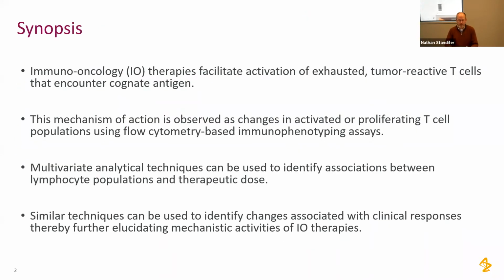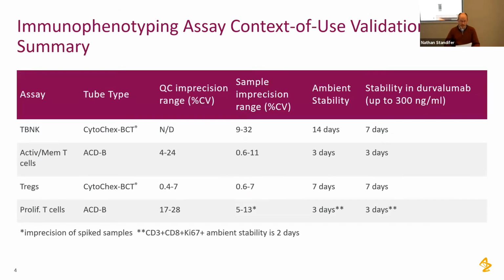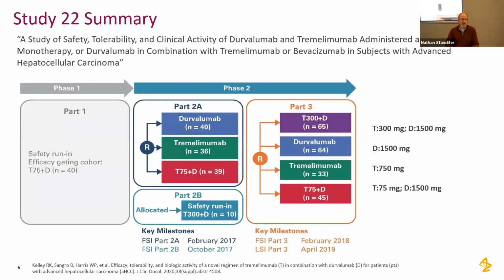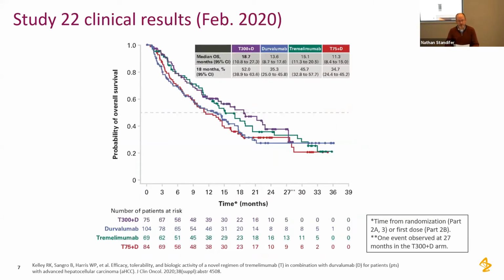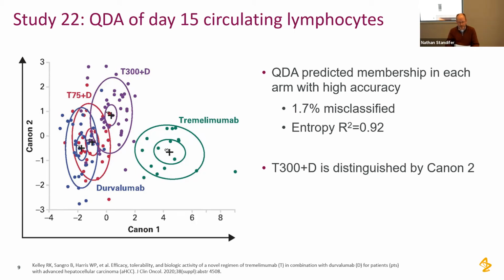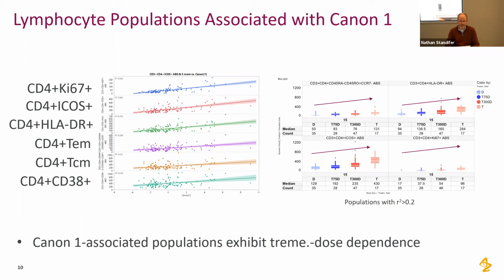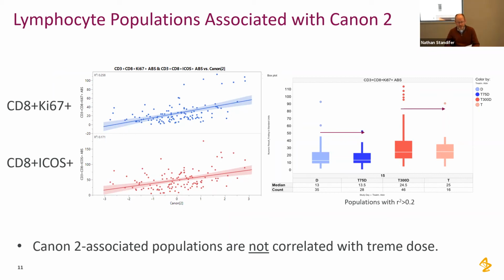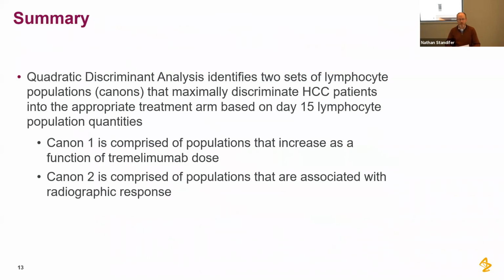Nathan Standifer AstraZeneca